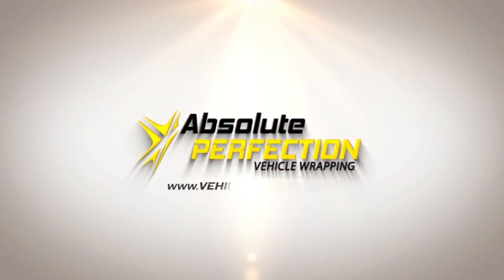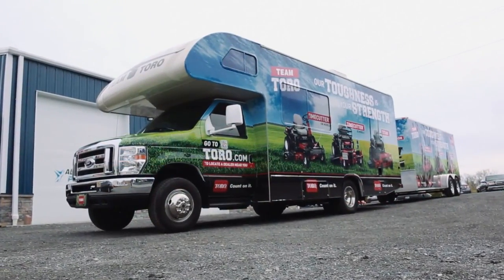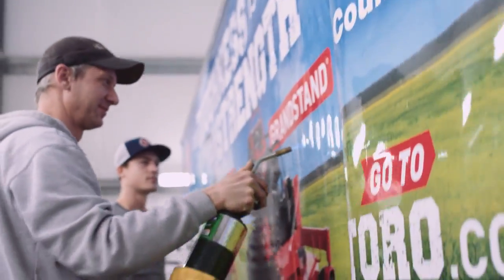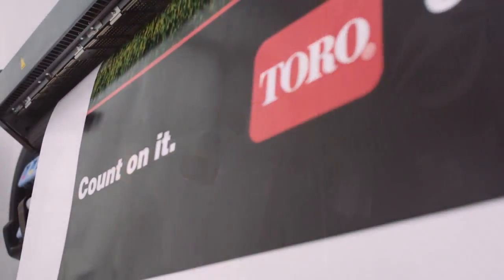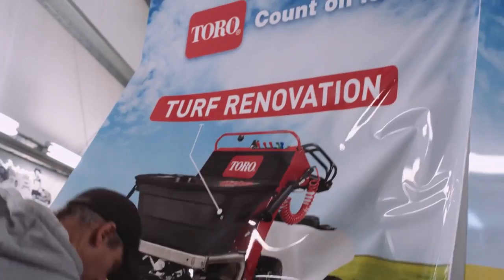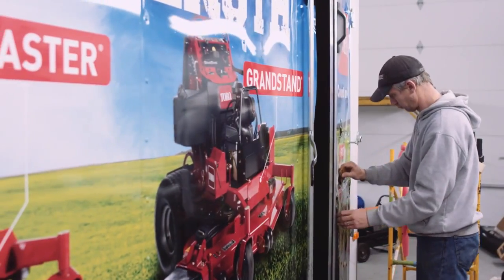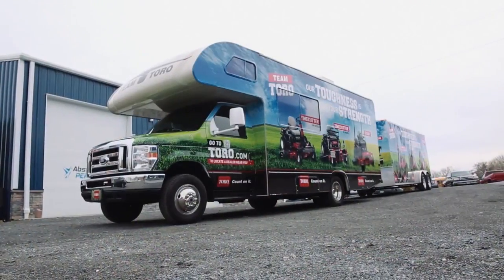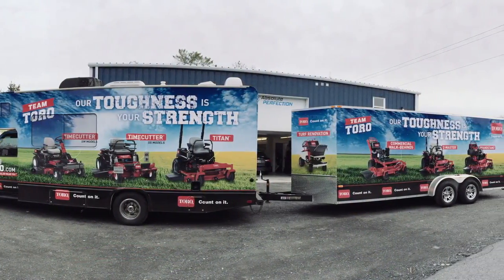Truck Trailer Wrap for the Toro Fleet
In order to do this work, you want a team that gives a sh*t! That's who we are. We care about the work as if we are working on our own cars.

Mike Reynolds, understood this. He's the territory manager for The Toro Company and chose Absolute Perfection Vehicle Wrapping & Applied Graphics for a truck & trailer wrap. He chose us because we are translucent with our work ethic and because we're 3M MCS warrantied - meaning we extend a 7 year warranty to our customers - meaning we always stand by our work and give the absolute best.

Are you looking for a cost-effective way to advertise your business and increase brand awareness in North Carolina? Turn your fleet vehicles into personalized moving billboards with vehicle wrap advertising!